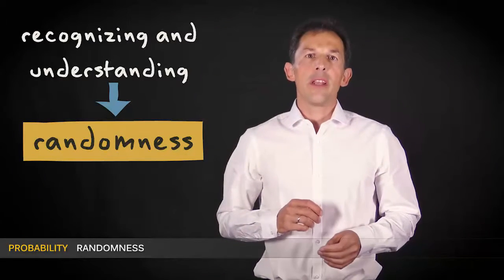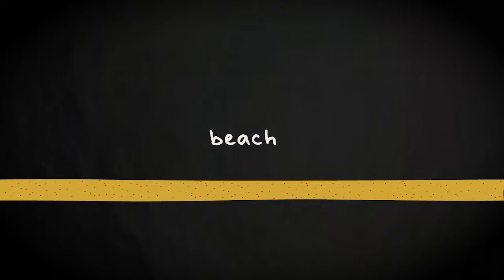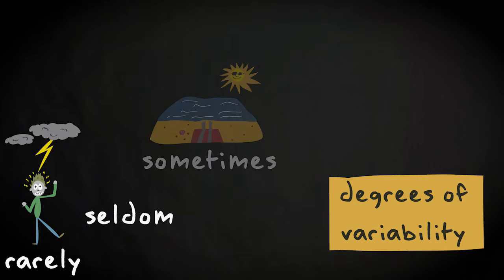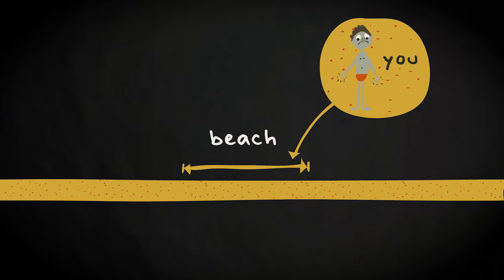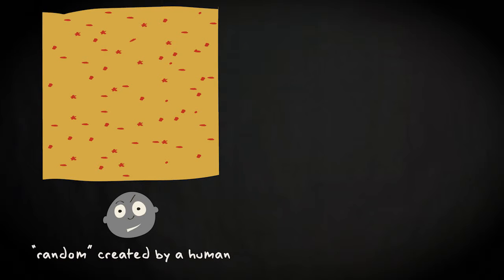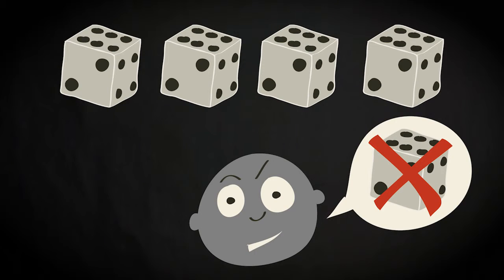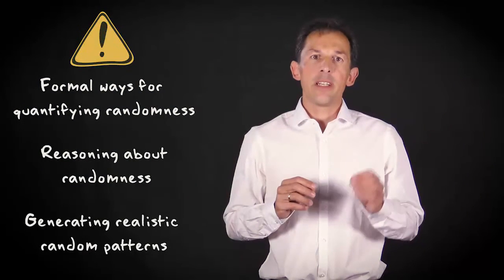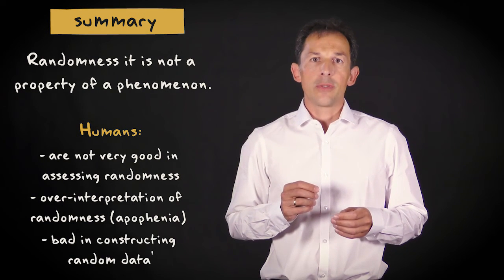3.1 Randomness | Basic Statistics | Probability | UvA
In this video Emiel explains the concept of randomness. You learn how humans deal with randomness and about the concepts of gambler's fallacy and apophenia.

This course consists of seven modules and each module has several videos. To find the right module, go to our account  @Research Methods and Statistics  and click on Playlists, or view them below.

Follow our account  @Research Methods and Statistics  for more modules and courses!